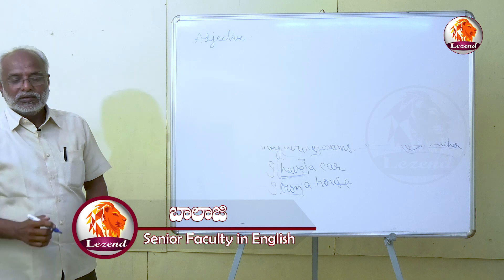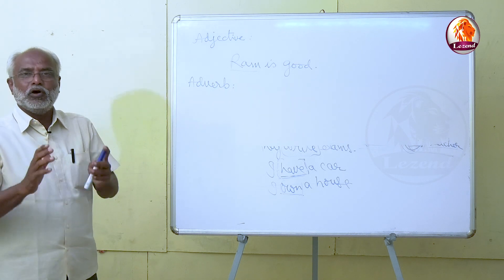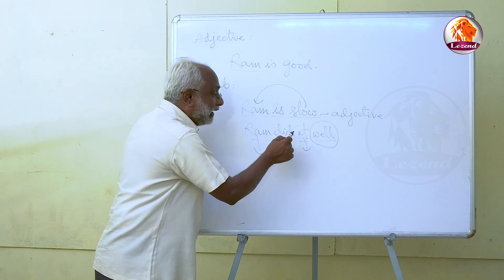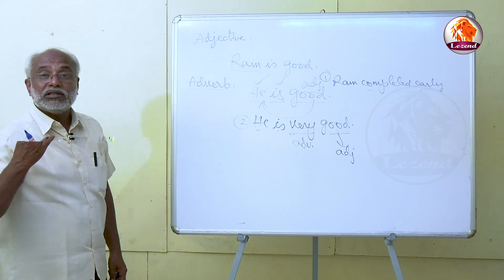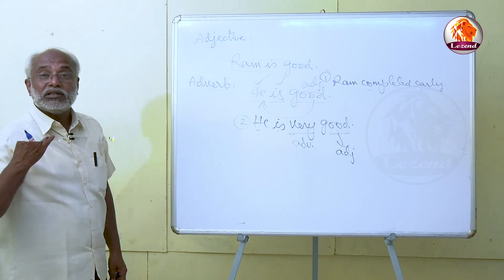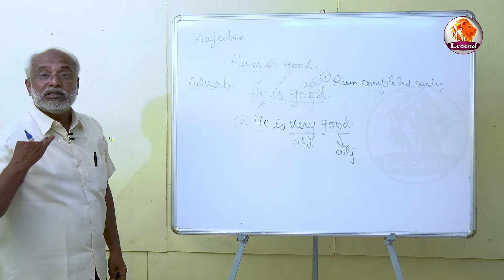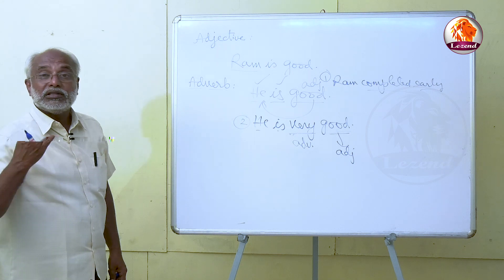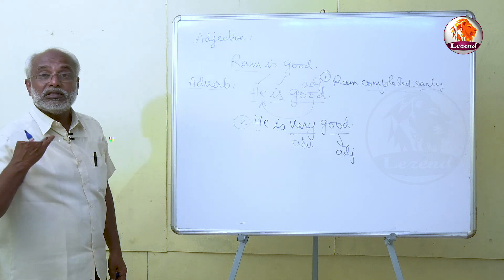Part - 2 Gramasachivalayam Udyogalaku English గ్రామసచివాలయం ఉద్యోగాలకు ఇంగ్లిష్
Part - 2 Gramasachivalayam Udyogalaku English గ్రామసచివాలయం ఉద్యోగాలకు ఇంగ్లిష్ - LEZEND -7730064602

For all
Tell gram

Gramasachivalayam general english#Gramasachivalayam Syllabus#Classes#